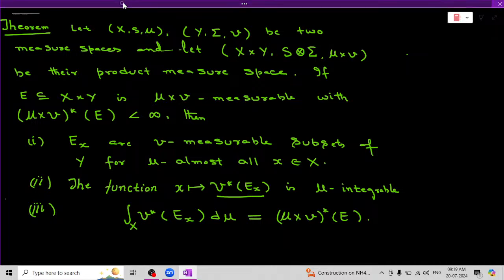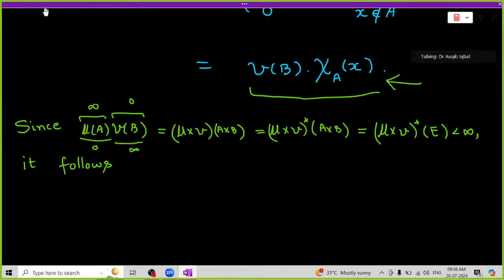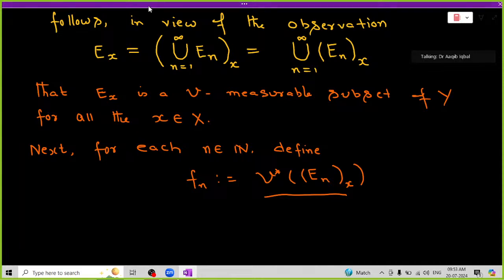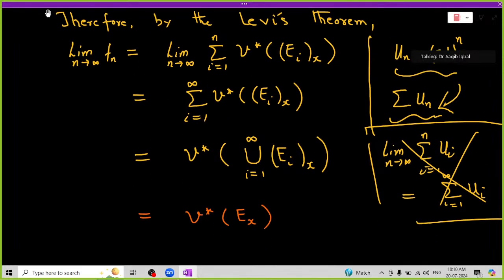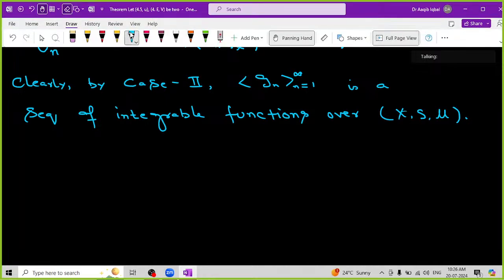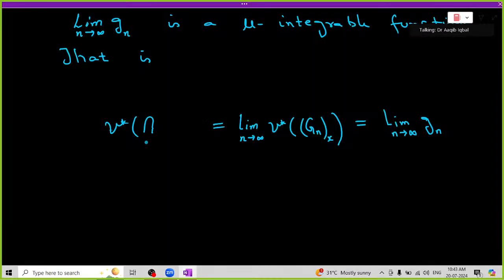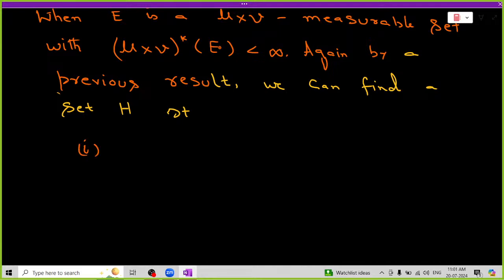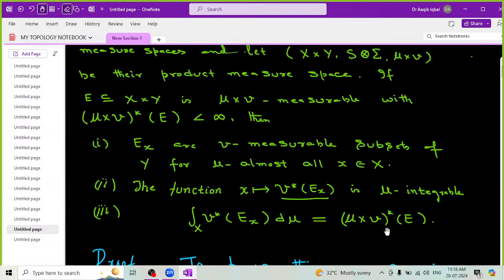More on Product Spaces and Preparation for the Fubini's Theorem